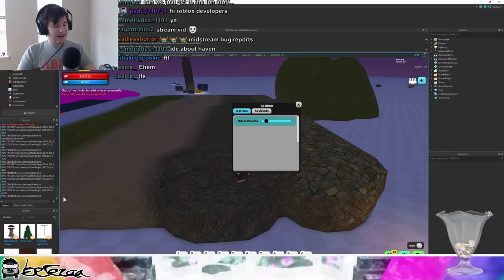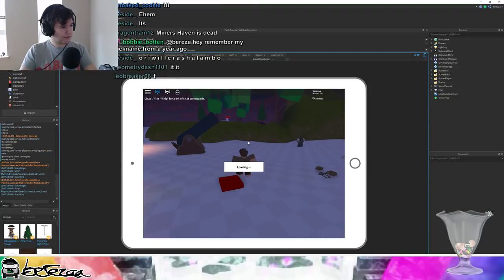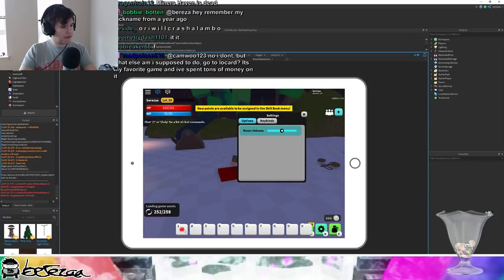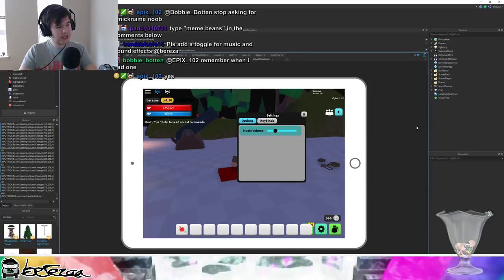Roblox Bug Report - GuiObject.InputBegan InputObject not updating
Short clip from one my dev streams where I was trying to create a volume slider. I noticed that an InputObject wasn't correctly updating.